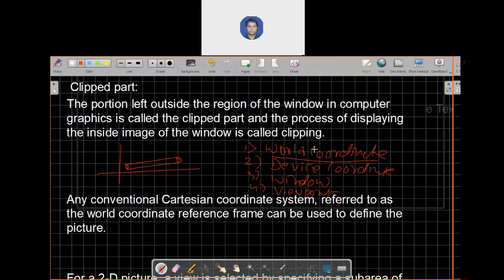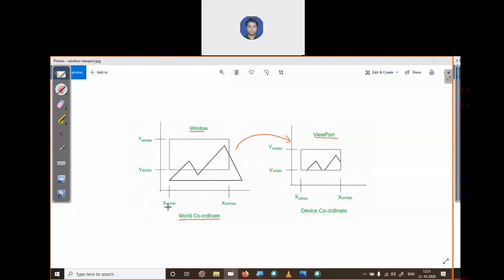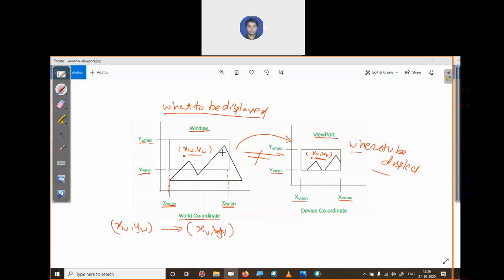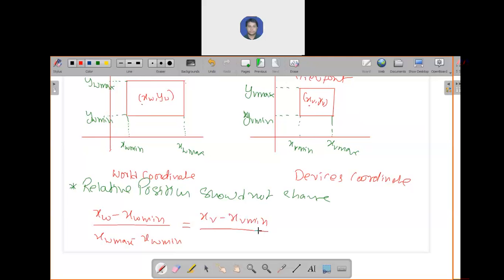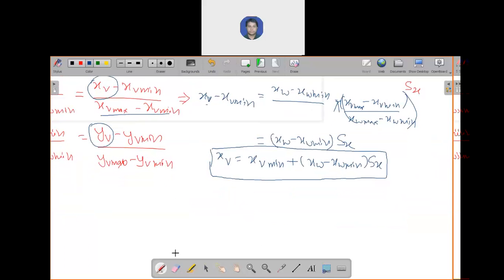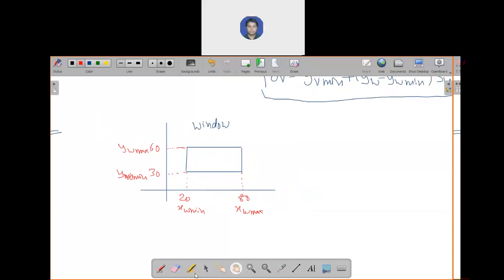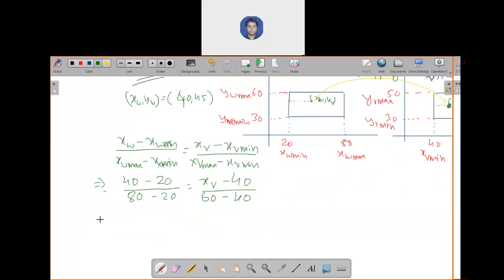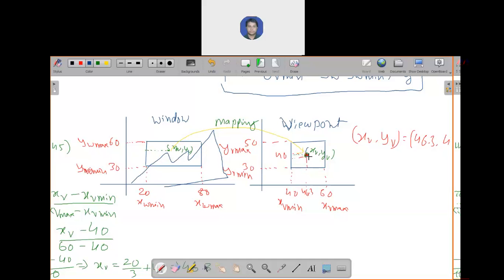22. window -to- viewport transformation